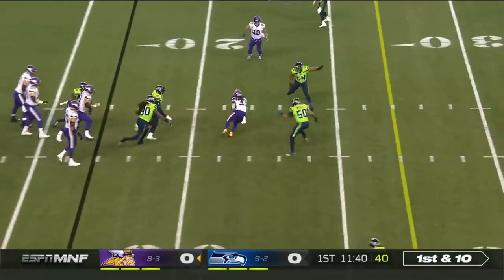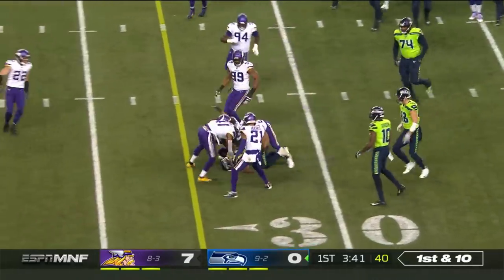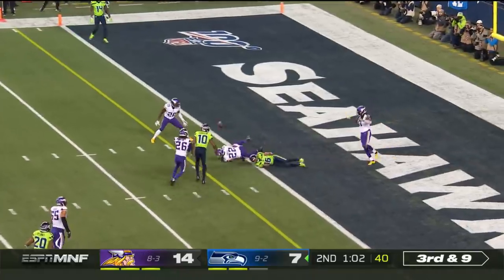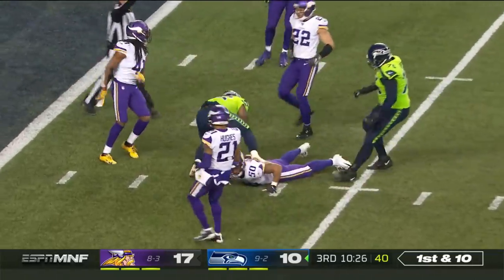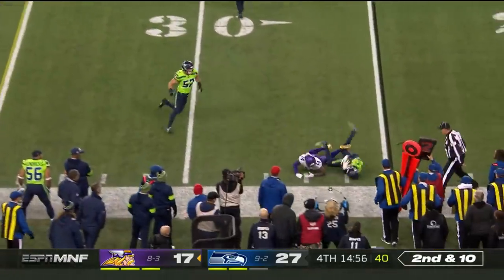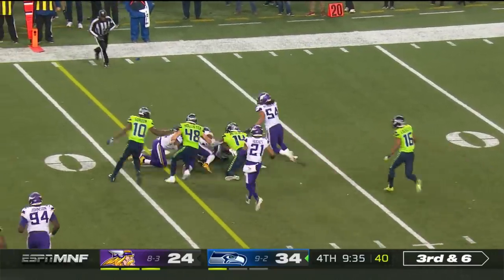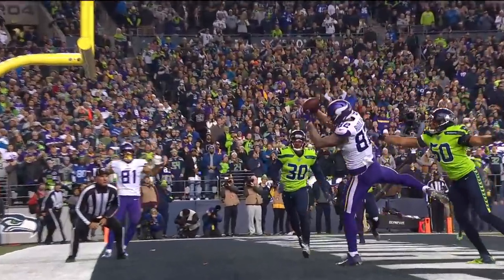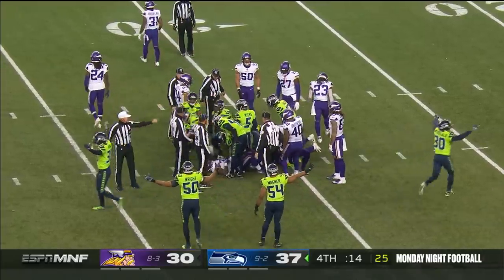Vikings vs. Seahawks Week 13 Highlights | NFL 2019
The Minnesota Vikings take on the Seattle Seahawks during Week 13 of the 2019 NFL season.